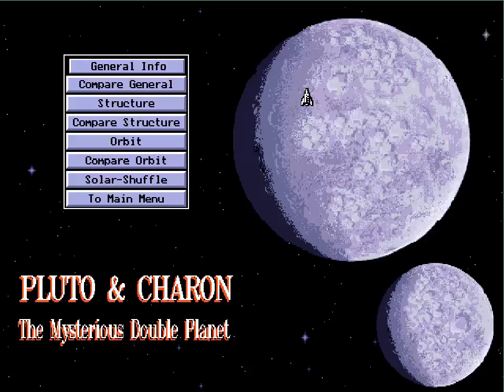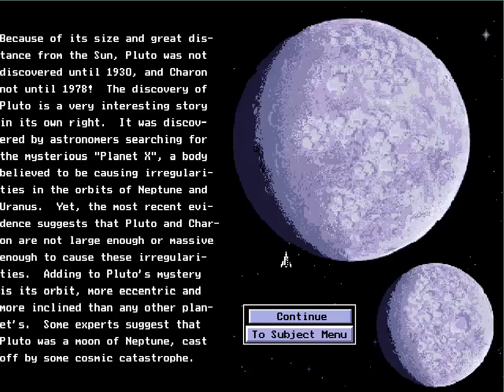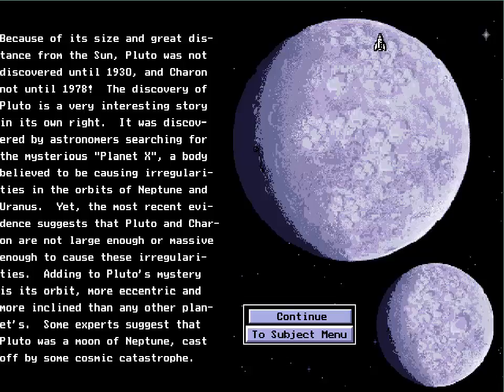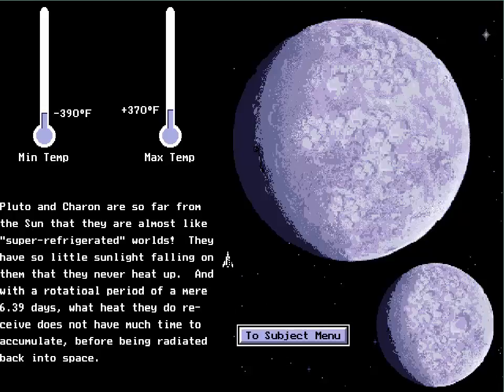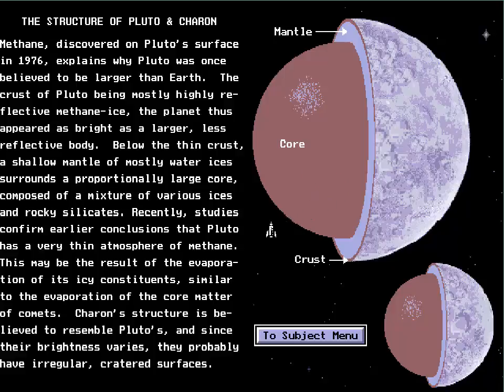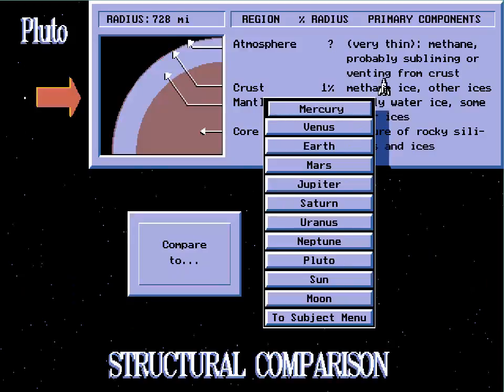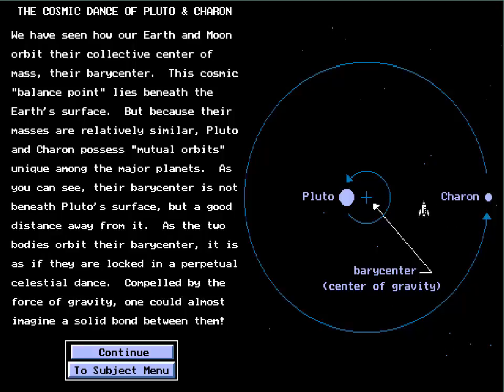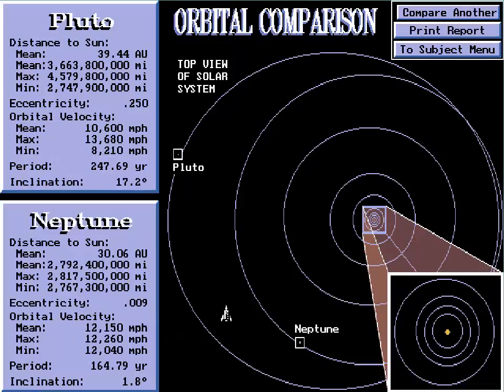Orbits : Voyage Throught the Solar System - Pluto and Charon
Join me with this old DOS program on an exploration of Pluto and Charon